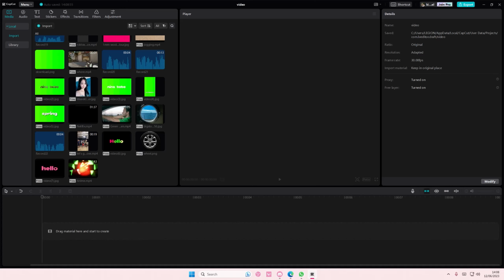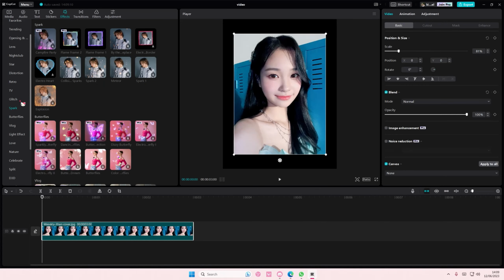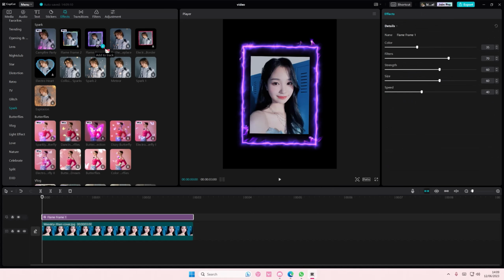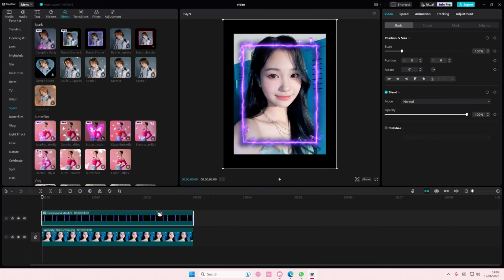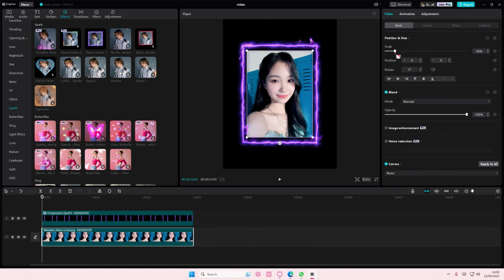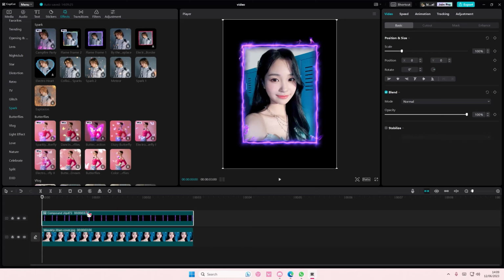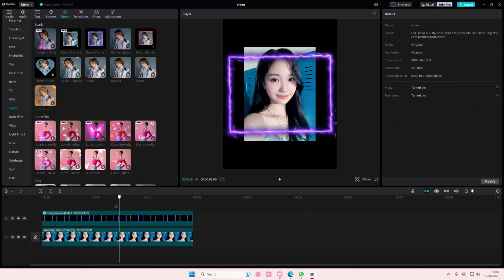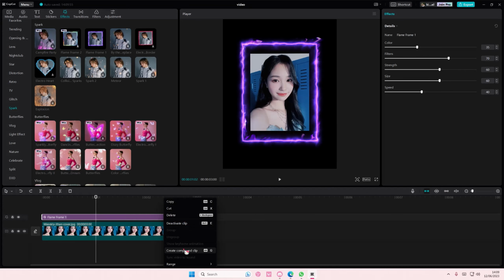Frame Rotation Tutorial! How You Can Easily Rotate The Frame Flames Effect On CapCut PC?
Want to adjust this effect on CapCut PC? Here's how you can do that.